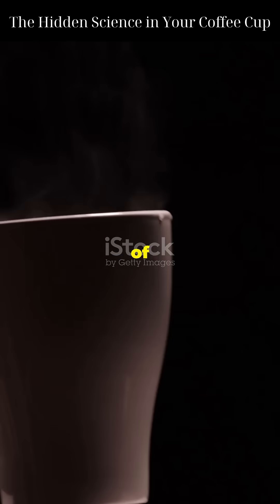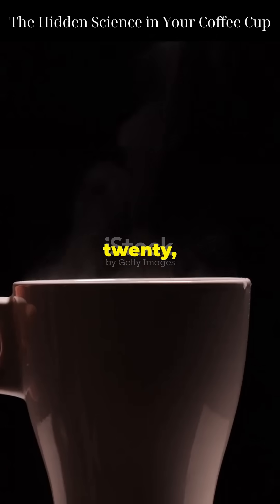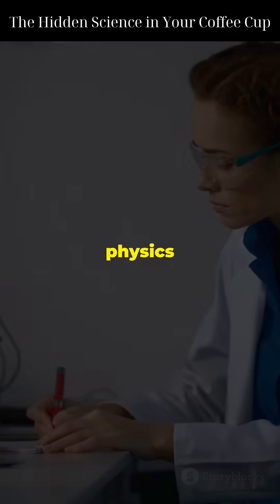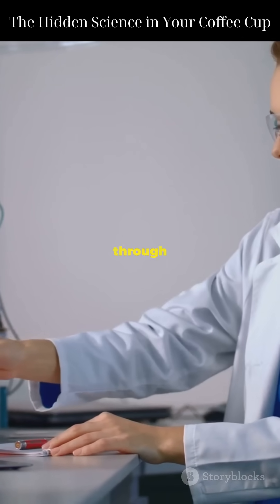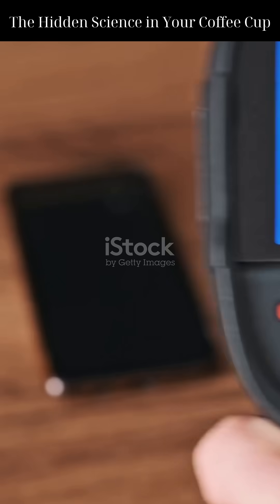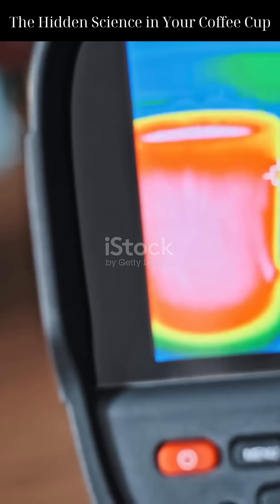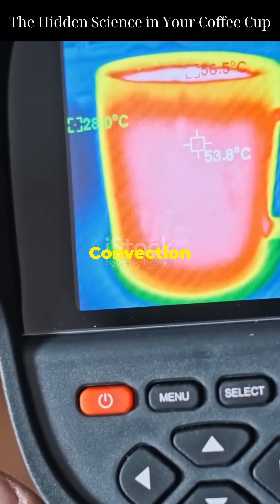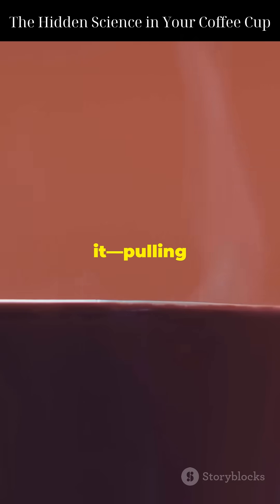The Hidden Science in Your Coffee Cup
Discover the fascinating science behind your morning brew in "The Hidden Science in Your Coffee Cup"! Dive into the groundbreaking experiment by scientist Marianne Brangélmann, who unveiled the surprising ways heat escapes your favorite beverage. Through captivating visuals of infrared cameras and thermal imaging, we’ll explore conduction, convection, and radiation—unlocking the secrets that keep your coffee hot. From the rapid heat loss in paper cups to the thermal efficiency of ceramics, this is more than just coffee; it’s a live physics experiment!